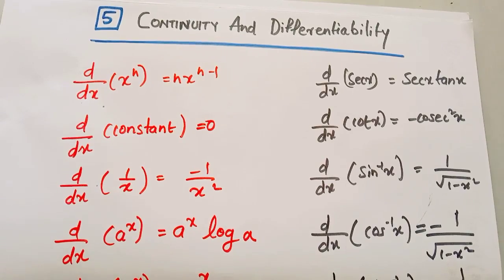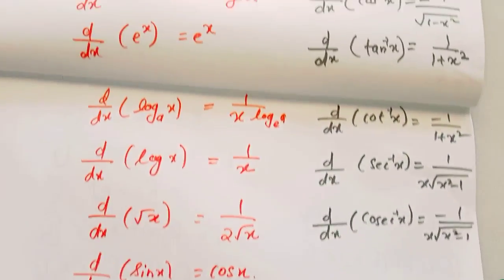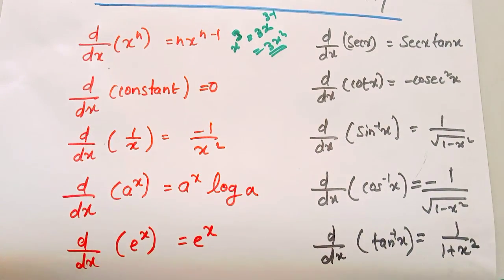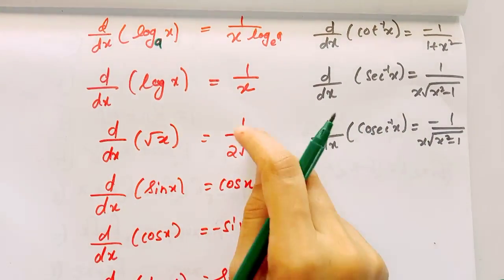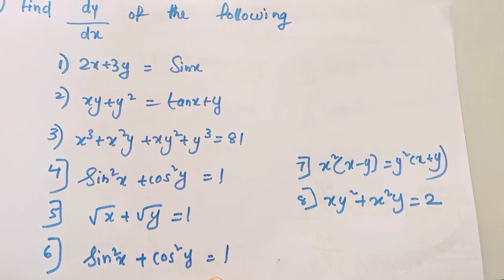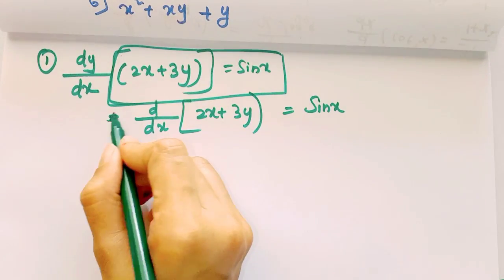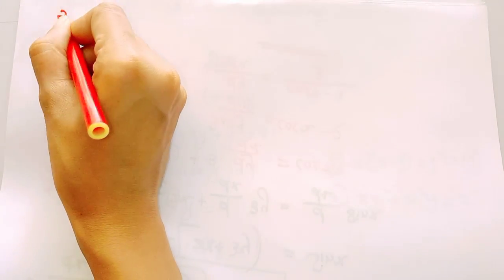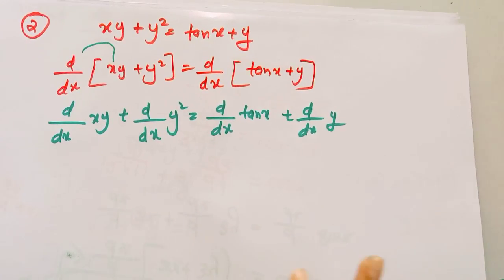PLUS TWO MATHEMATICS//CHAPTER -5//CONTINUITY AND DIFFERENTIABILITY//EPISODE -1